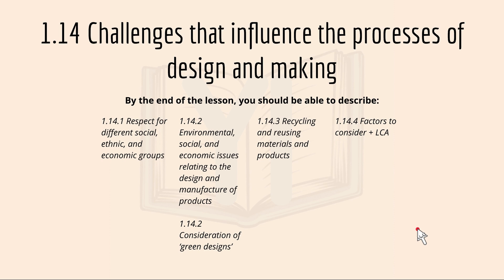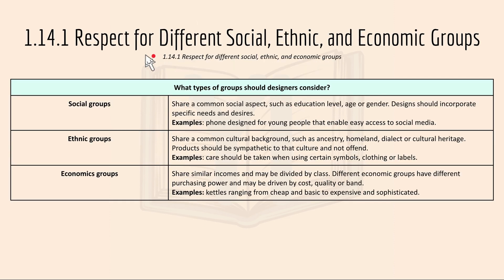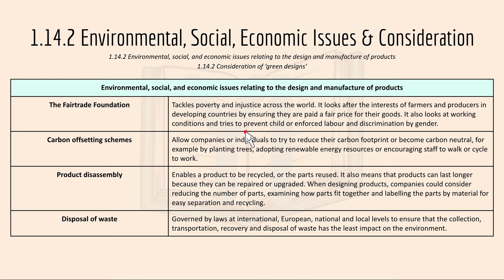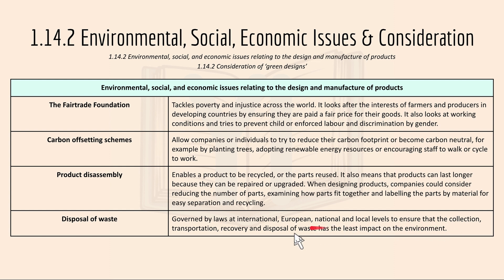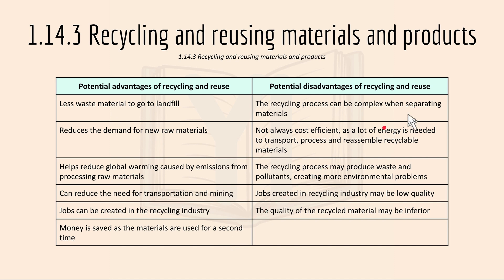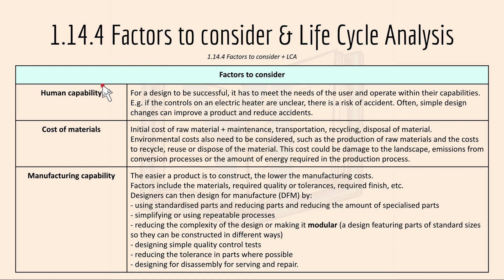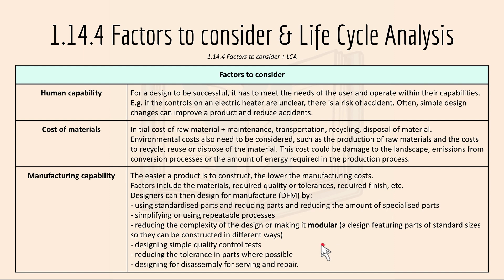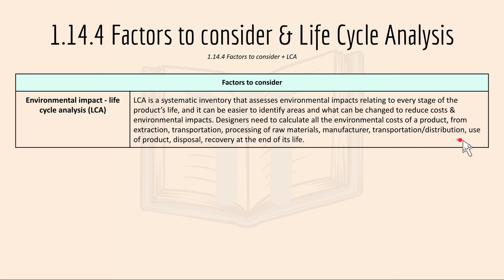EDEXCEL GCSE Design Technology: Challenges that Influence Design and Making (1.14)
SPECIFICATION: (CORE) 1.14 Challenges that influence the processes of design and making
Welcome back to the fourteenth lesson (specification) for the playlist - Edexcel GCSE Design Technology (Timbers) series by Yi MakesItEasy.

In this video, I introduced the fourteenth CORE content specification for Design Technology (DT). I focused on respect for different social, ethnic, & economic groups, environmental, social, & economic issues with consideration of green design, recycling and reusing materials and products, and factors to consider & life cycle analysis (LCA). Interesting video here about the challenges - check this out!